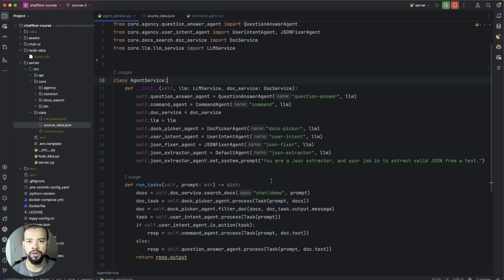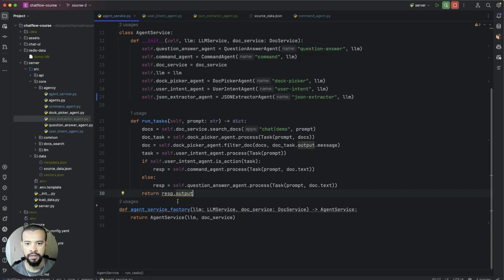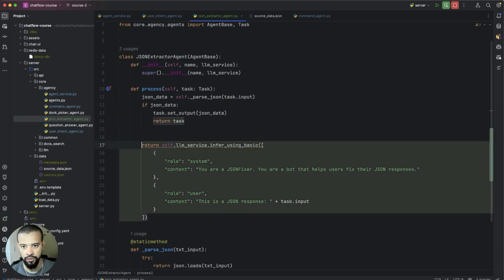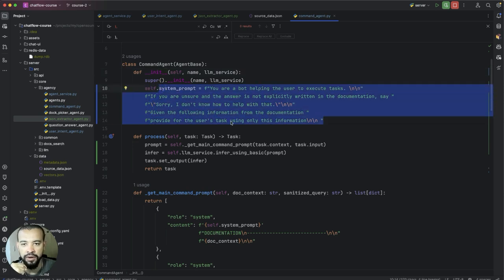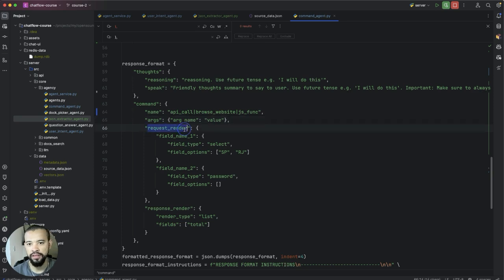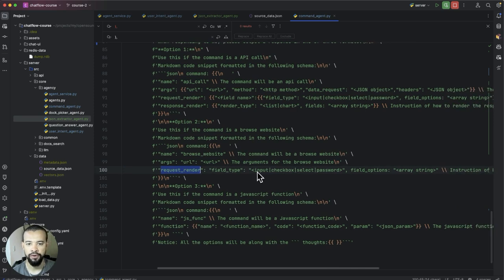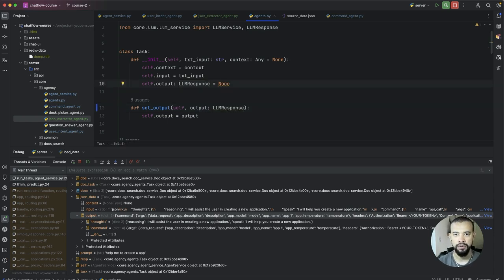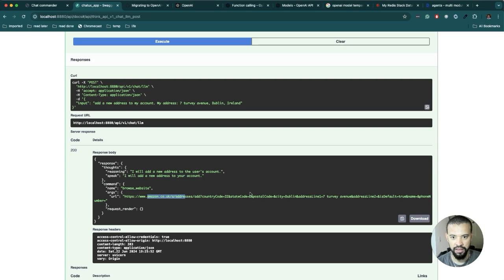Building a conversational UI with AI agents - 18